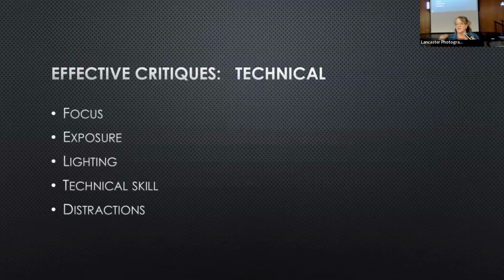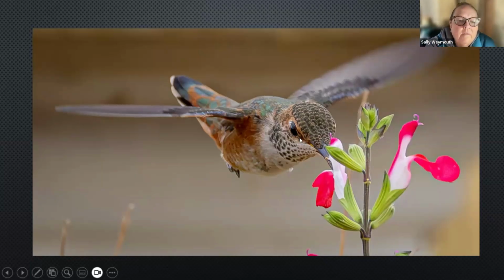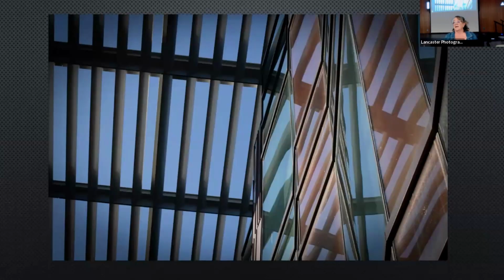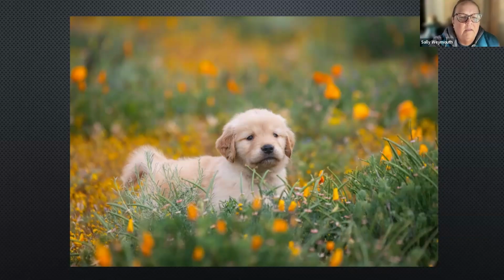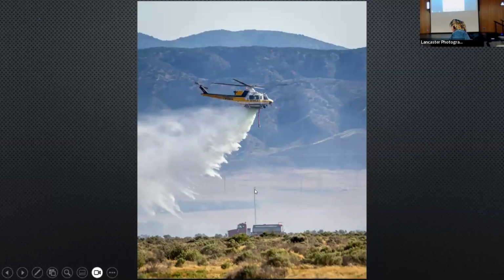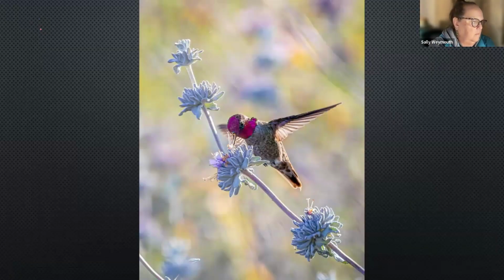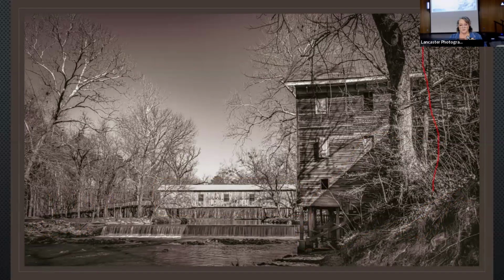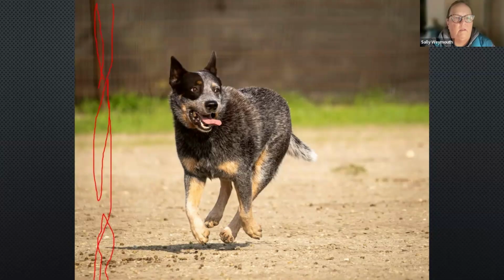You Be The Judge 04 28 26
LPA workshop - We learned how to critique our own images and then spent time critiquing member images to apply what we had learned.